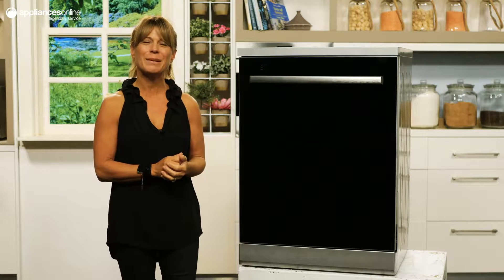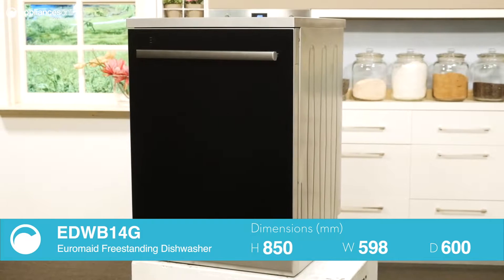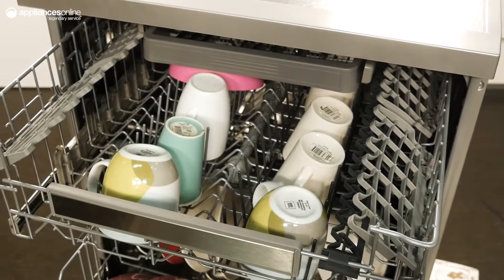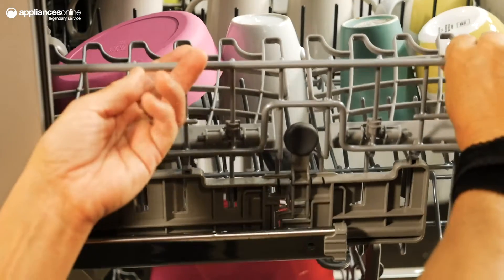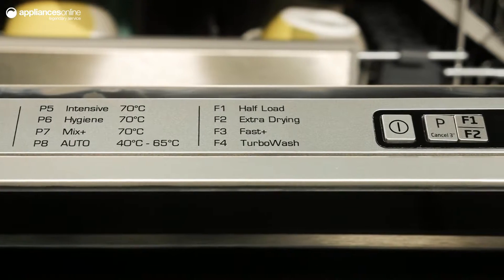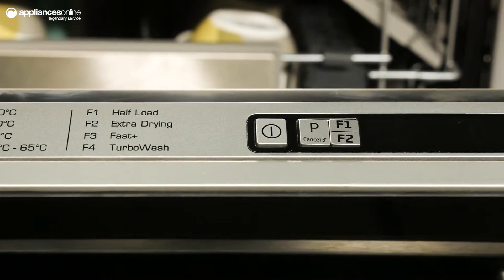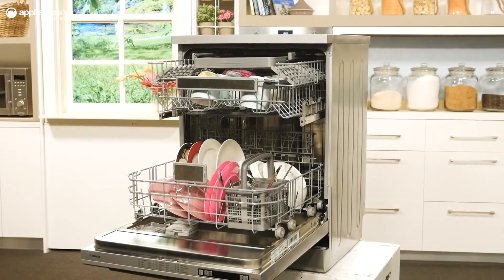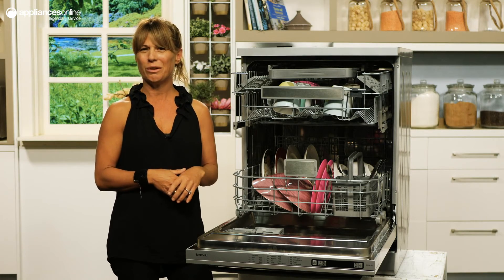Euromaid EDWB14G Freestanding Dishwasher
Search the model number above to buy this product online at Appliances Search the model number above to buy this product online at Appliances